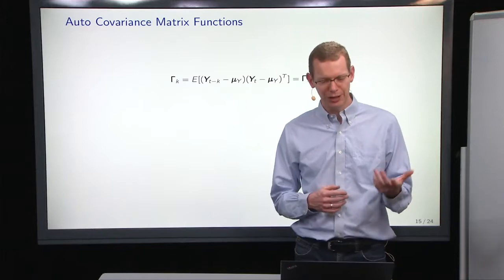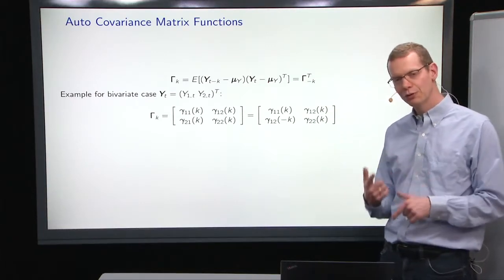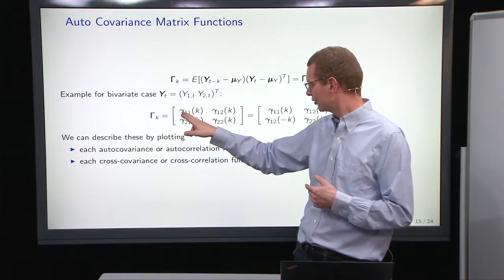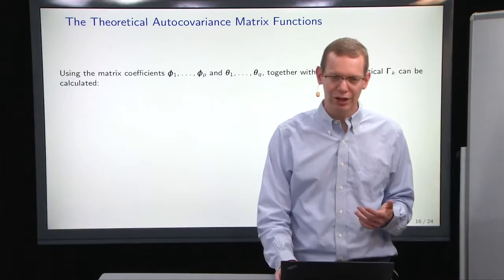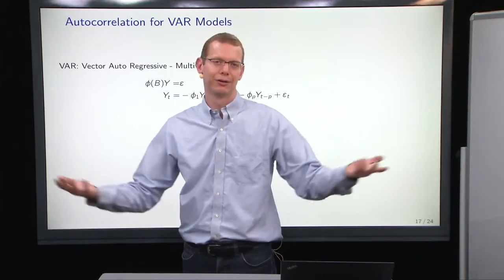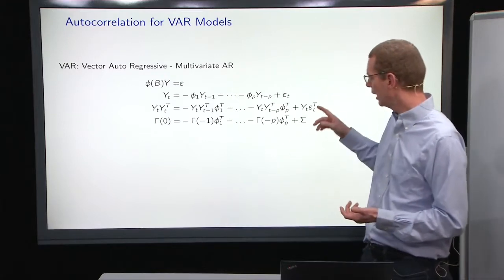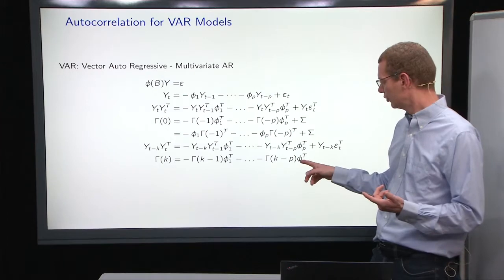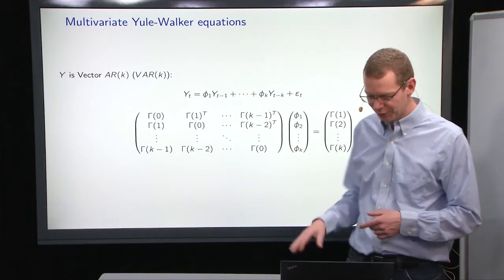02417 Lecture 9 part C: Multivariate models - auto covariance matrix function